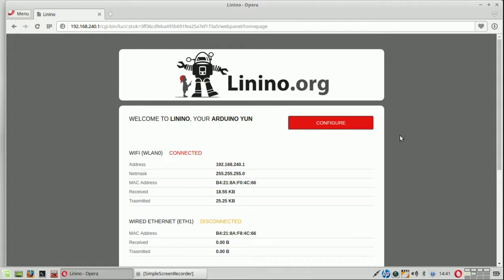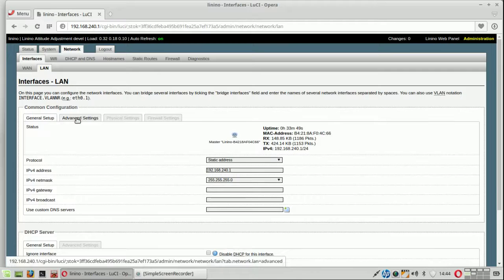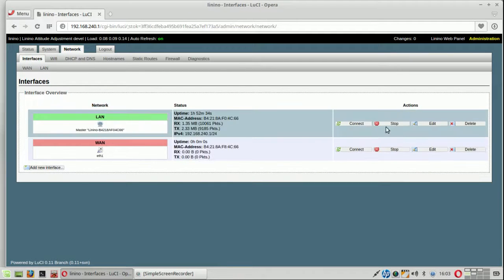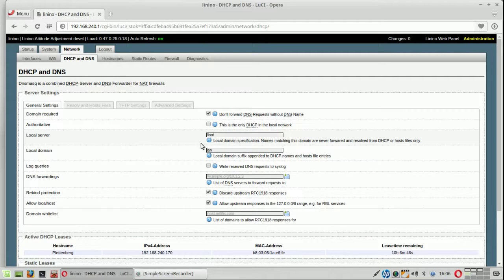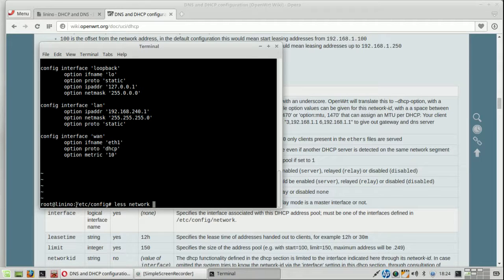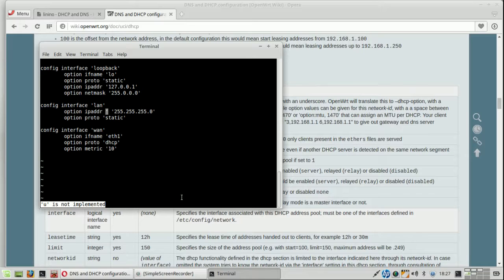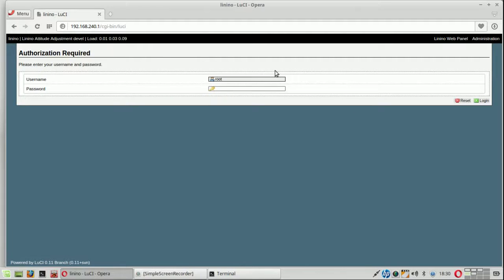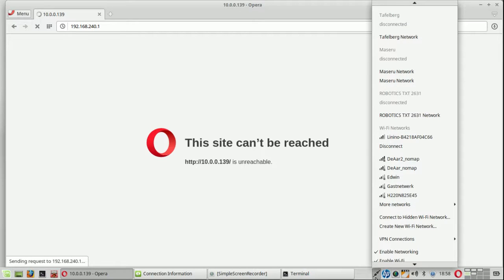Arduino Yun episode 3 : Network settings and remote access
See also the 16 December 2016 blog for more info. If you like this video, you may also like episode 4